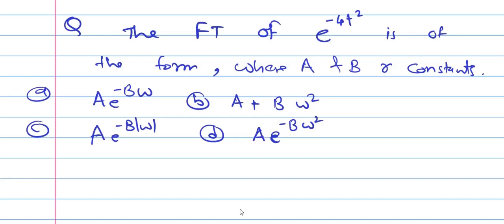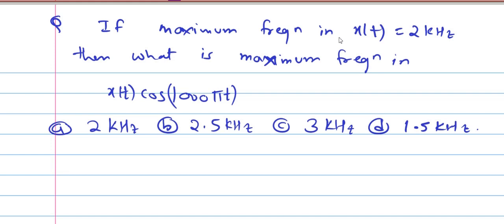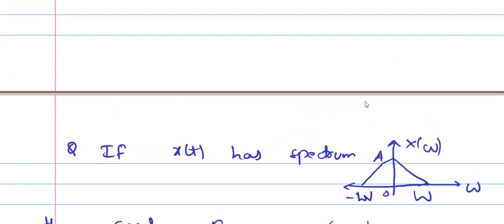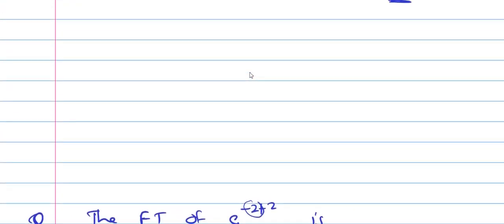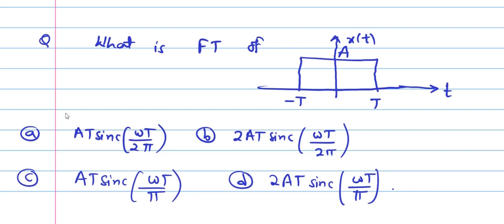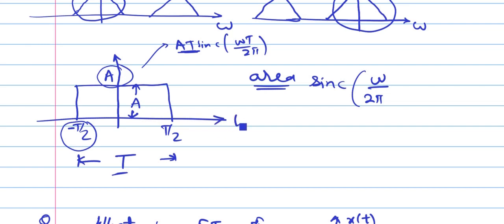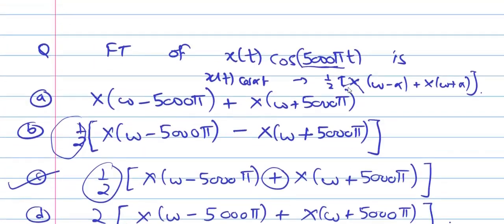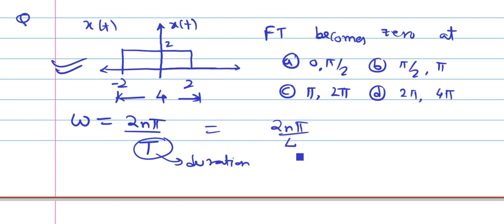SS Unit 5 ( Lecture 5) Fourier Transform MCQ